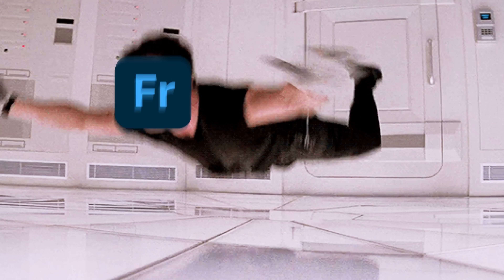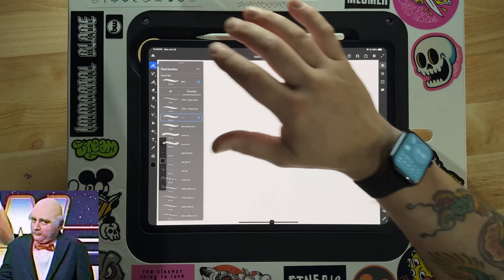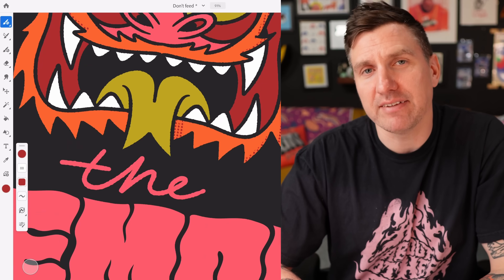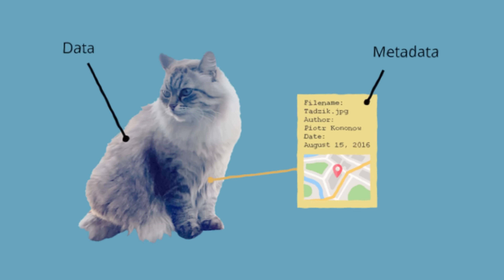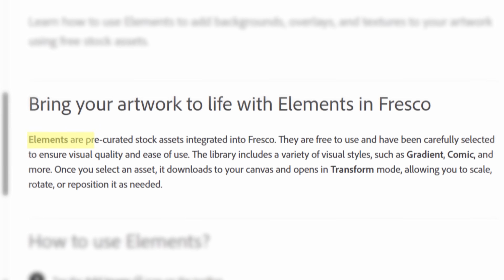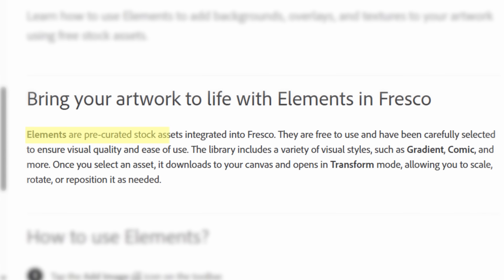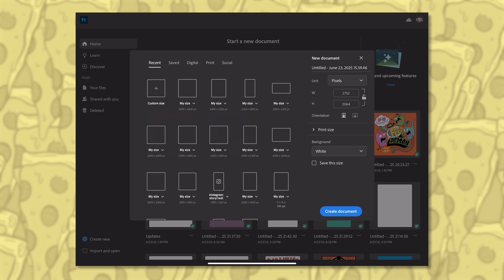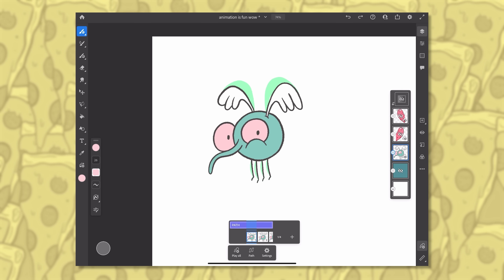Adobe Fresco Updates Nobody’s Talking About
Adobe Fresco has quietly rolled out some big updates. In this video, I walk you through the most useful new features—including better brush organization, new animation tools, free built-in textures, and even some generative AI protection with content credentials. I also talk about the misconceptions around Adobe “stealing your art” for AI.

0:27 - Reordering Brush Favorites
1:30 - Multi-Select Brushes with Two Fingers
2:01 - Fresco Uses Photoshop Brushes?!
2:38 - Fresco Is Now Completely Free
3:19 - Addressing the Adobe & AI Controversy
4:58 - Does Adobe Train AI on Your Work?
7:15 - New Metadata Tag: “Created Without Generative AI”
8:20 - Limitations of the AI-Free Tag
9:23 - New Feature: Elements Library (Free Textures!)
11:19 - Social Media Document Presets
11:46 - Colored Onion Skin for Animation
12:53 - Motion Presets: Jitter, Sway, Bounce & More
13:23 - Fresco Is Still Being Updated (Yes, Really)
14:00 - Suggest New Features (They Actually Read It)